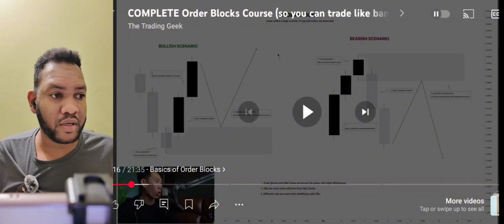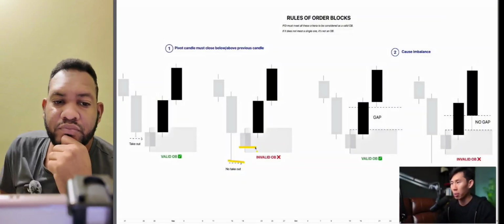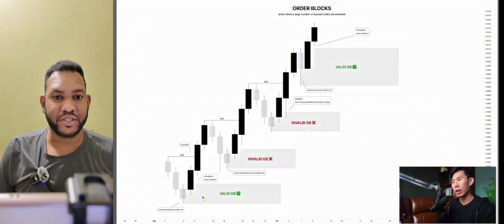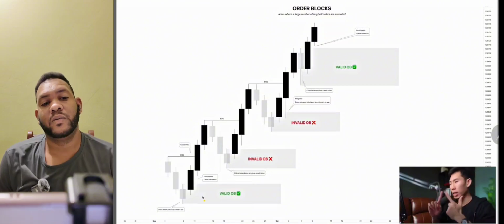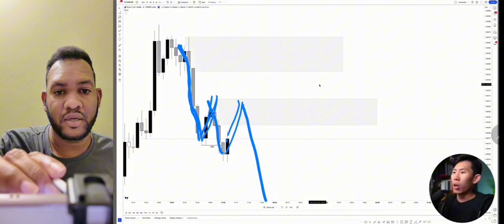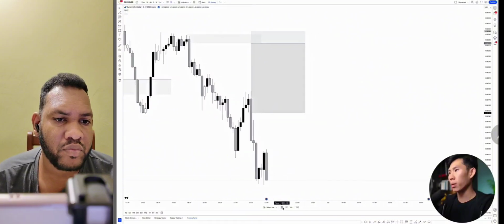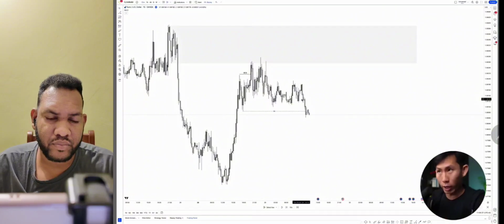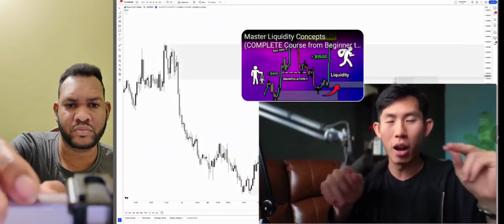Order Blocks Explained: The Secret to Predicting Price Moves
Unlock the secret to predicting price
 moves in the forex market with Order Blocks, a powerful tool for traders. In this video, we'll dive into the world of risk management and swing trading strategies, exploring how to optimize your approach with momentum trading and swing signals. You'll learn how to assess risk and preserve your capital, while also maximizing your trading potential. Whether you're a day trader or a swing trader, this video will provide you with valuable insights and trading resources to take your skills to the next level. By mastering Order Blocks, you'll be able to make more informed trading decisions and stay ahead of the curve in the ever-changing forex market. So, if you're ready to improve your trading psychology and strategy optimization, watch this video to discover the secret to predicting price moves and achieving success in forex trading.